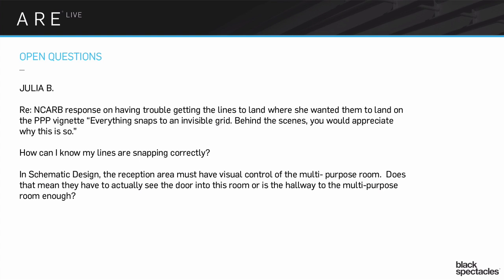Vignette Accuracy - Question and Answer - Architect Registration Exam | ARE Live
and enter code: 42716QNATW

Mike: Okay, we're going to take a quick look at this. All right. This is a question about the current 4.0 vignettes. This is kind of an issue one. This one comes up a lot. And so there's a couple things to say about this, so real quick. NCARB response on having trouble getting the lines to land where she wanted them to land on the PPP vignette, "Everything snaps to an invisible grid. Behind the scenes you would appreciate why this is so." This was the response from NCARB.

And then the response to that is like, "What does that mean? How do I get it to go where I want it to go?" So there's a couple of things to say about this. One of them is that there is a little bit of slippage that's allowed in the vignette. If you are trying really hard to get one thing to line up with another thing and you just can't get it to happen, even if you zoom in and you just can't, for whatever...it's snapping to the wrong thing or something. You just can't get it to line up, presumably that means that you're actually closer in than is necessary and it's not expecting you to be that exact.

Of course it could also be that your computer is messed up at the testing center or some other thing. But the way they would answer it is there's a little bit of slippage and they are not expecting you to be exact right on the money all the time. It's an awkward program, they know that. They've set it up in that way, not that it makes it harder, but they've set it up where there's a range of acceptable reasonableness. Obviously if you're in one of the vignettes where things are tighter and closer in and smaller in scale, like the stair vignette or something like that, that the snapping range is going to be closer or tighter.

Whereas if you're in the site planning, you have a little bit more room in terms of how many inches you can be off. So, in general, if you're really battling the program, my suggestion is just don't battle it. Get as close as you can and move on because that probably is beyond what they are expecting. It's actually an extreme moment to talk about some of the stuff that's coming. This is also going to be true with the new drawing versions that are going to be coming in place of the vignettes.

The vignettes are going to be totally gone, and in their place will be things like, okay, here's a wall section, and over to the right is some flashing, and you have to put the flashing into the wall section. So you're going to physically move the flashing into the wall section and you're going to get it pretty close, but obviously everybody is going to put it in slightly different locations and it should understand that. It should understand that there's a little bit of wiggle room. NCARB actually used the word "wiggle room" when they were talking to us about it.

Now, each different situation will be slightly different amounts of wiggle. And, of course, for reasons that you can imagine, they won't tell us what the wiggle amount is. The point is they're not trying to trip you up with the program. They're trying to see if you understand the answer. Now, that's easy to say. It doesn't mean it always feels that way when you're in the middle of it, and we get that, but the best we can say about it is if you're fighting that hard to get it exactly right, you're probably tighter in than you need to be.

Marc: And there's actually to probably make there, which is...I mean, after talking to the folks at NCARB, they get this, and they're trying to be reasonable about this. So you're not going to fail an exam because you're off by a quarter of an inch or something or you're off by a little bit. They're looking for a really obvious.

Mike: Like a site plan, you're off by six inches or something like that. That's a small number compared to a site plan.

Marc: Yeah. So, I mean, I think as you say, it's probably not a massive concern and something you should spend a lot of time focusing on, I suppose.

Mike: We totally get that that's really easy for us to say because there you are. When is it a massive concern? Because they give you, "You didn't pass this." It's hard to know exactly, but the general rule is, if you've zoomed in, and you think you know where you're meant to put it, and you get reasonably close, that's probably close enough.

Marc: All right. Maybe we'll close it up there. We'll go ahead and, yeah, thank everybody for tuning in. This was a really...it was a really great collection of questions that you guys sent. So thank you so much.